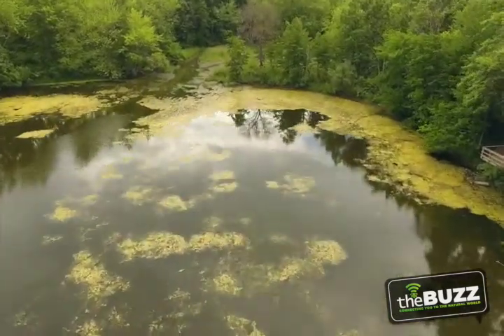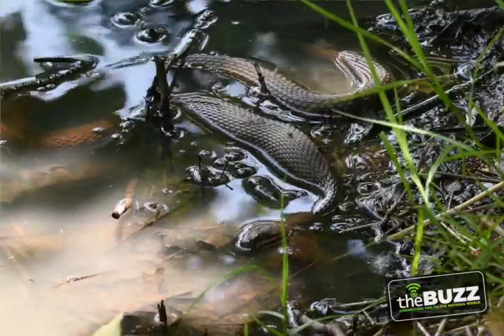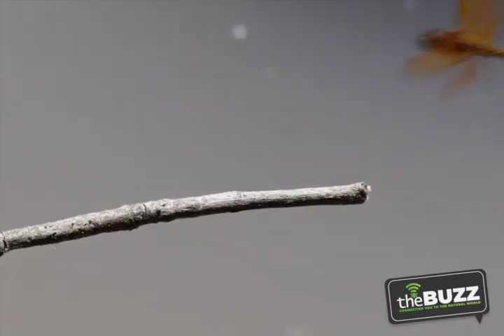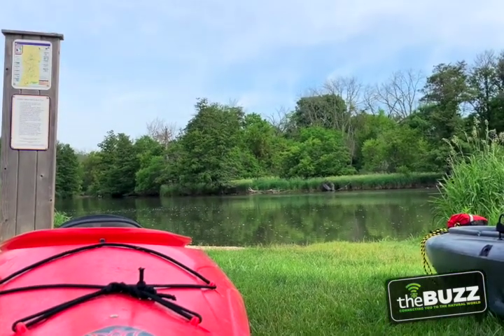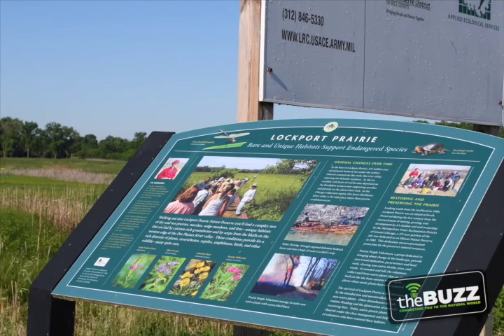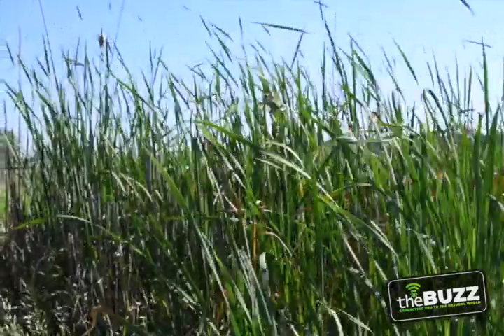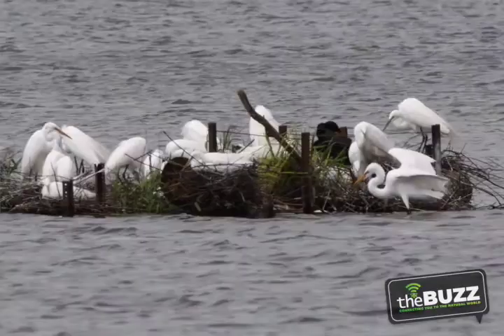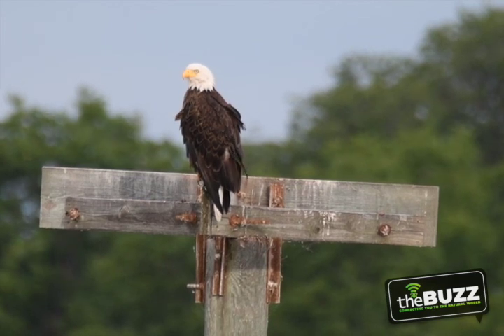The Buzz (August 2020)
In this first episode of "The Buzz," the Forest Preserve District of Will County explores the creatures living in Snapper Pond, is on hand for the release of the federally endangered Hine’s emerald dragonflies, and takes viewers for an up-close look at the nesting birds at Lake Renwick Heron Rookery.